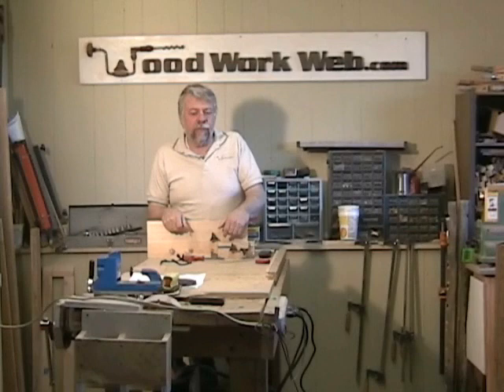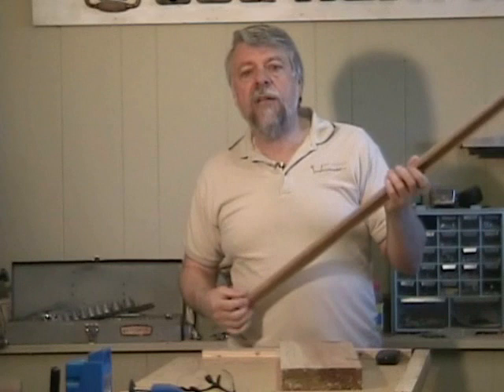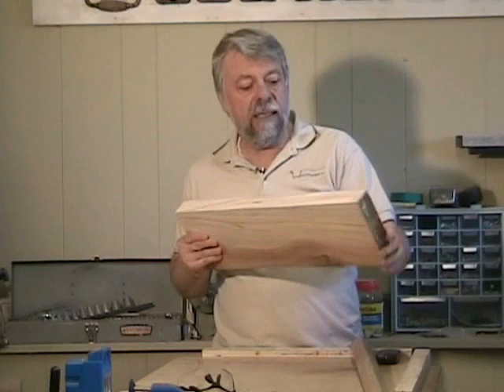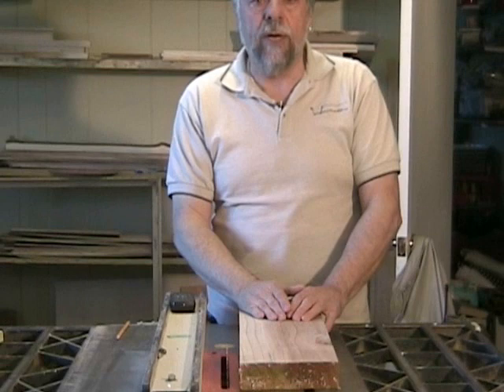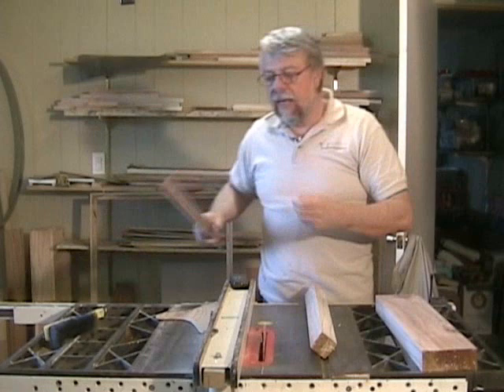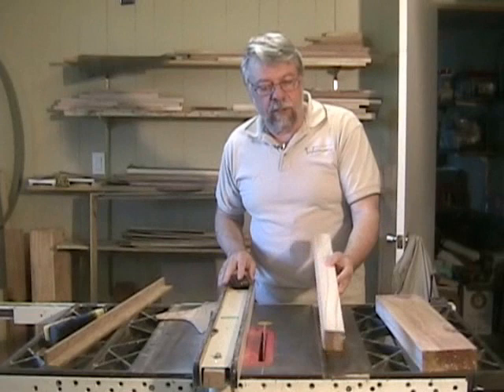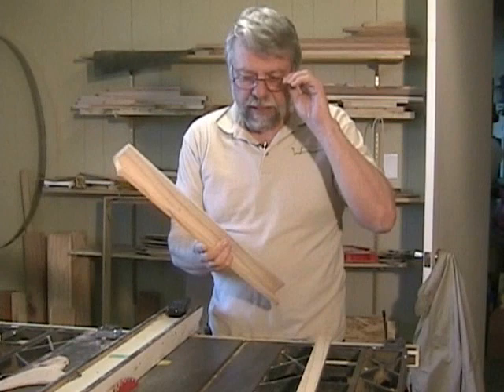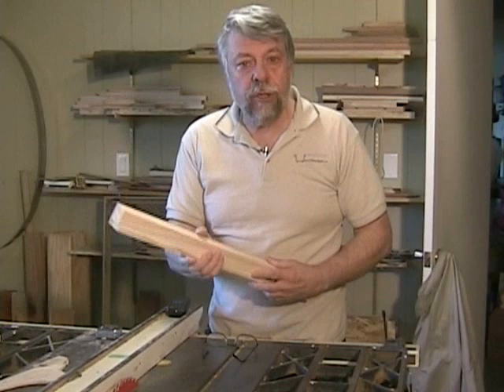Making Picture Frame Stock - A woodworkweb.com woodworking video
Create your own picture frame stock from your own supply of wood. Read the full article on this video at the link above.